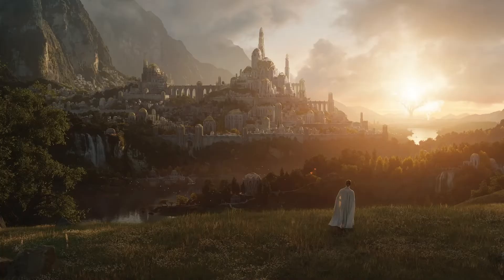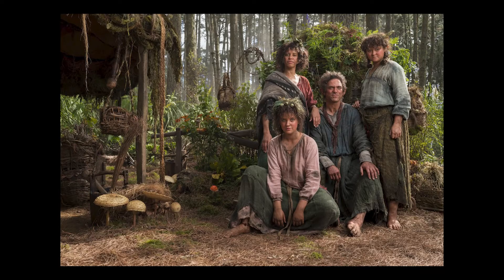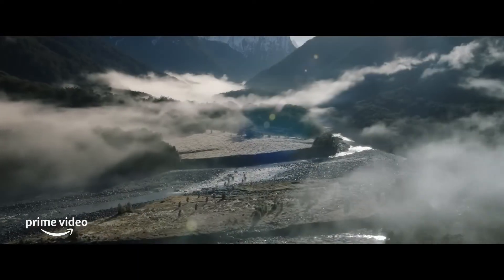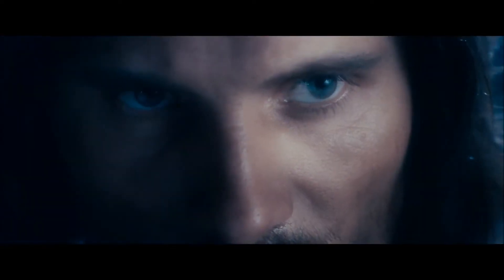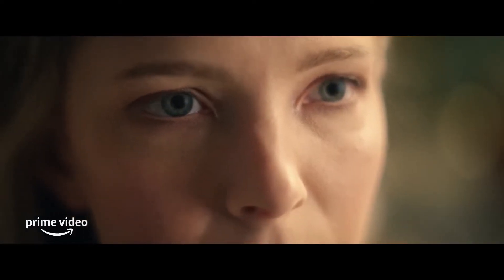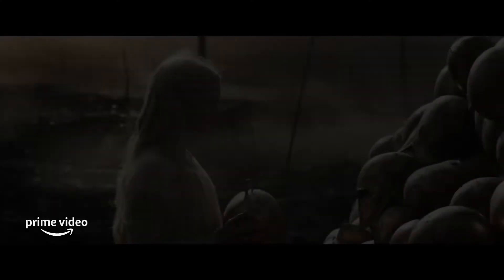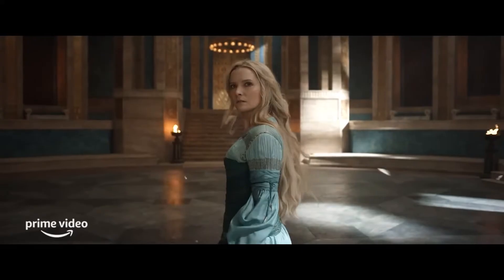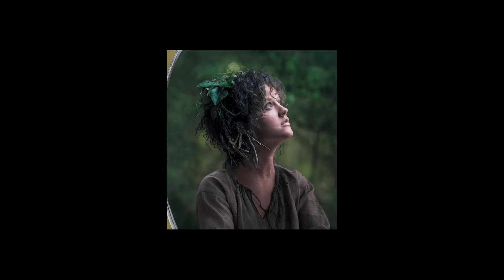Rings of Power Ep 1 - My Top 5 (No Spoilers!)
Damien Boneham from World Tree gives you his Top 5 favorite things from LOTR: The Rings of Power Ep 1.

All overlay footage and photography is owned by Amazon Studios.